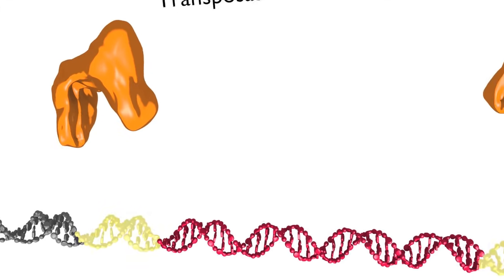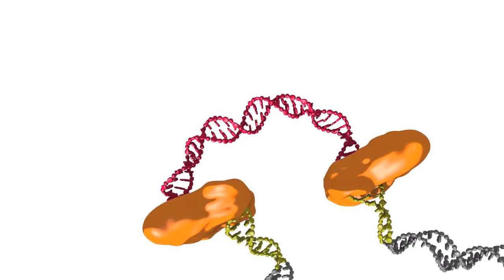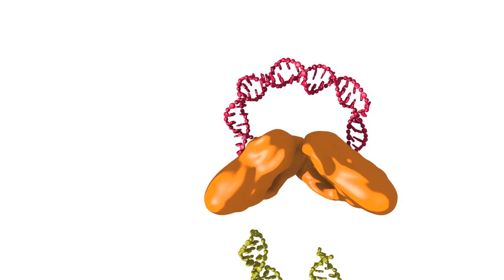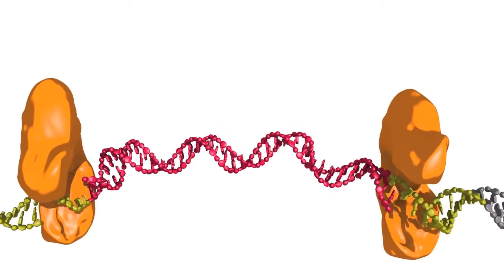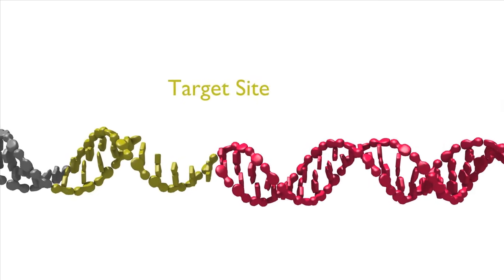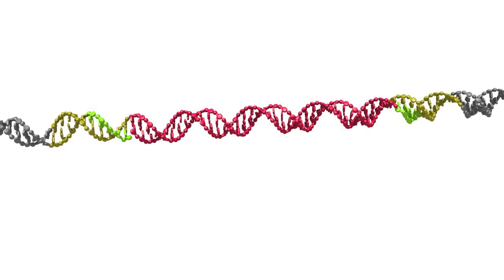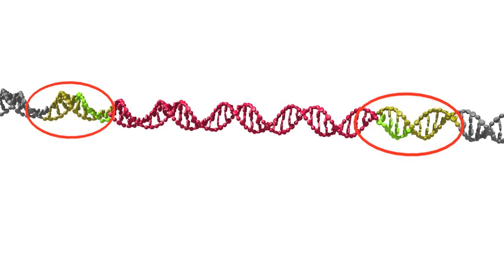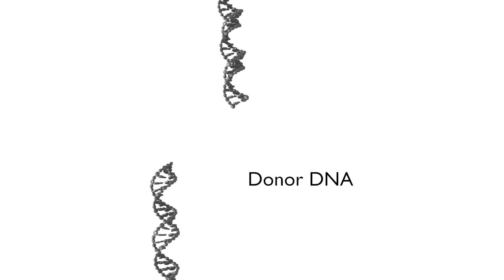DNA cut-and-paste transposition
In this animation, we explore how a transposon moves as a consequence of DNA cut-and-paste transposition.